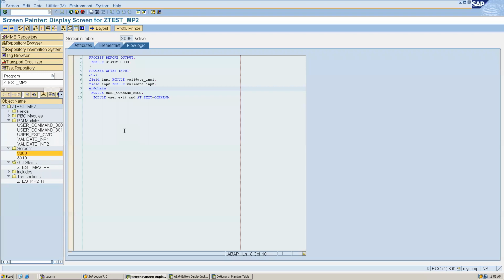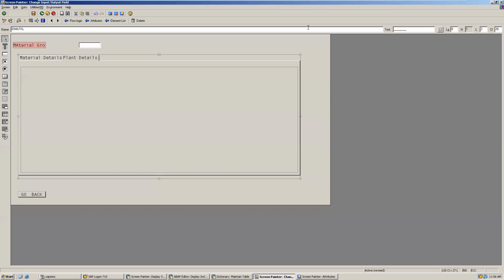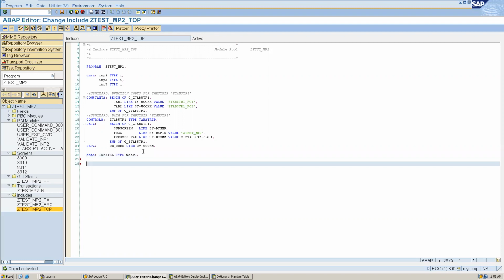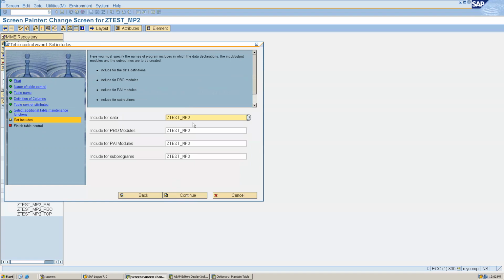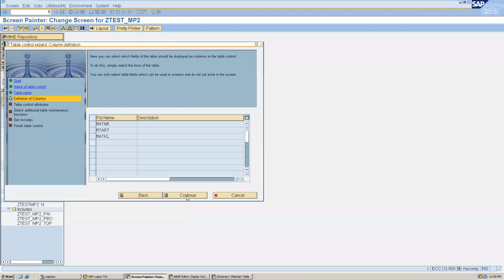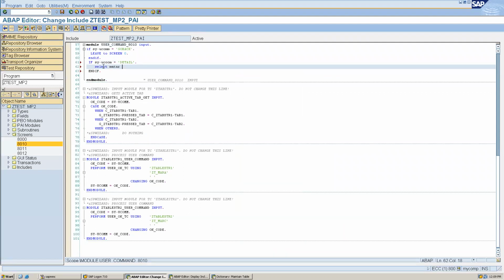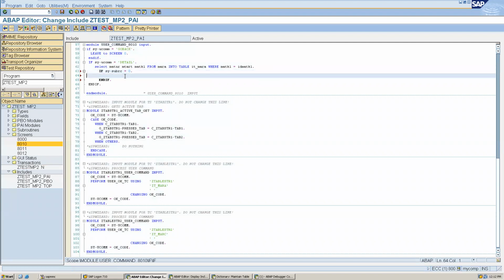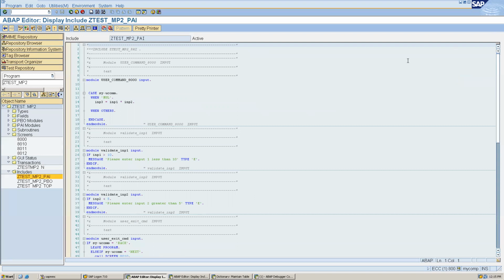Module Pool program 3